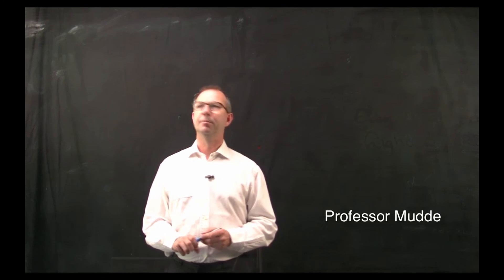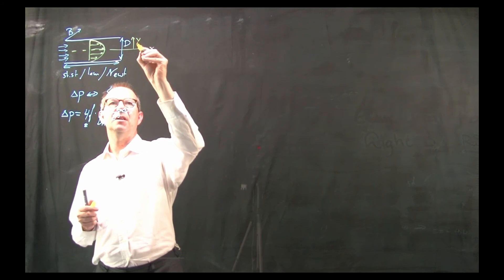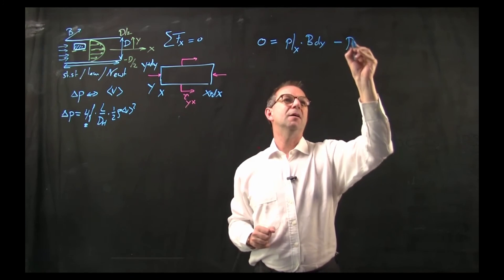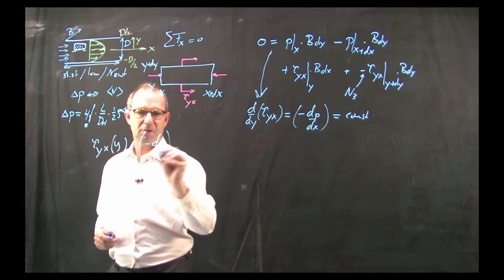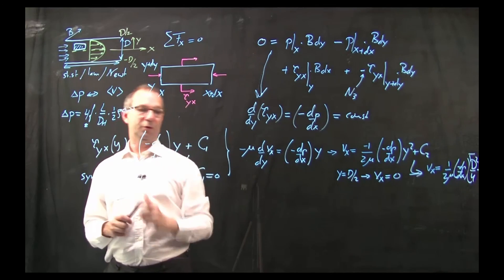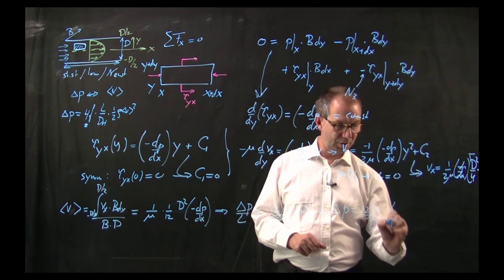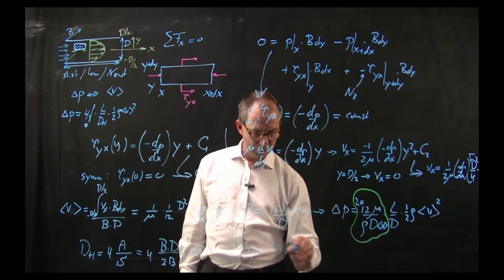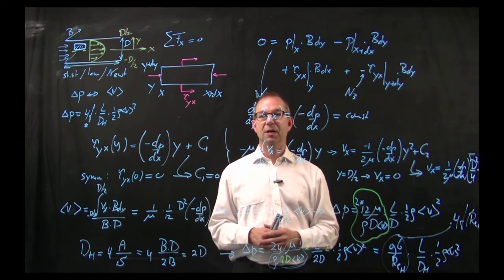TP102x_2016_5.1.A_Example_A